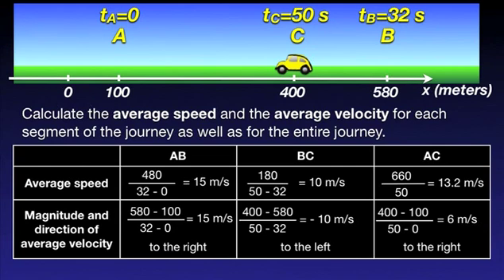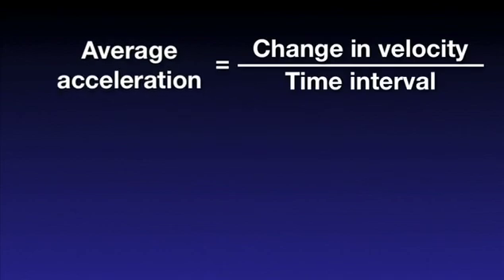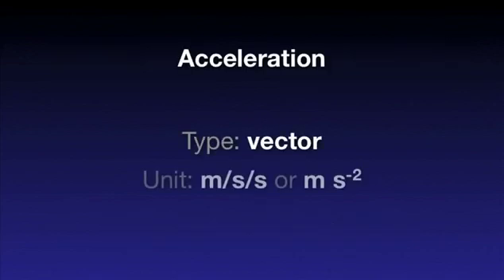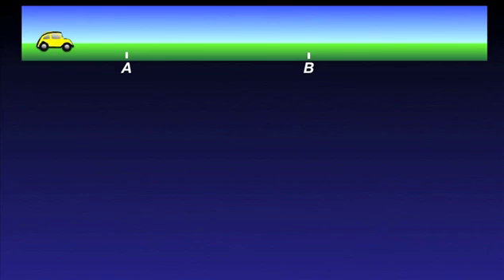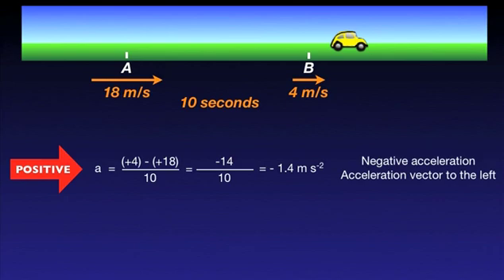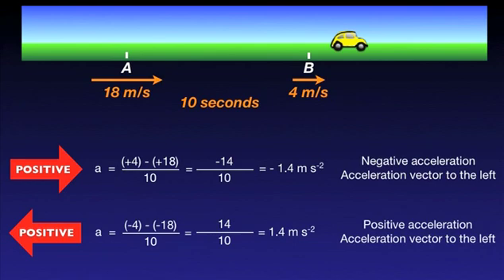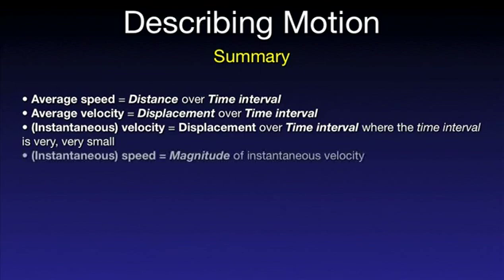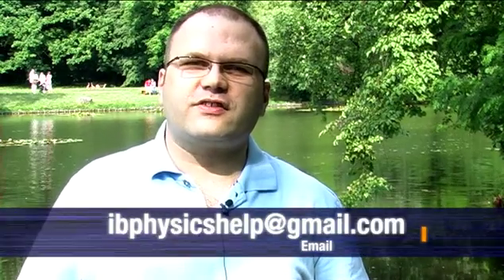IBPH Ep. 3 Speed, Velocity and Acceleration - Part 3 of 3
Speed, velocity and acceleration.